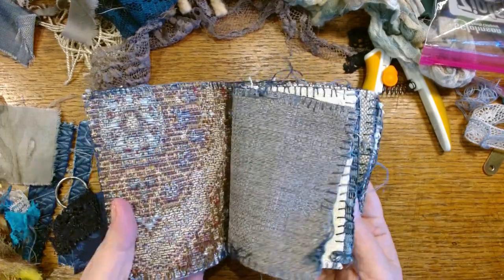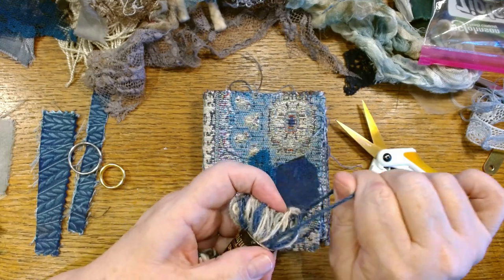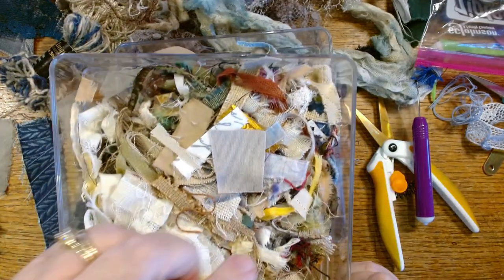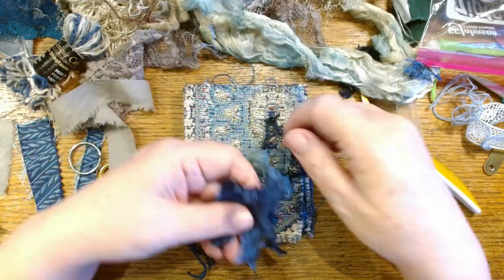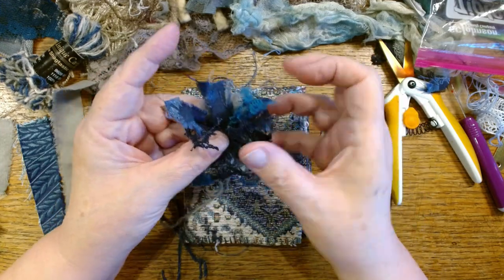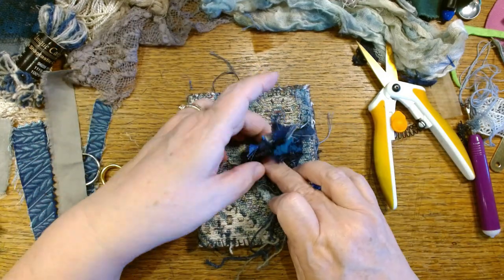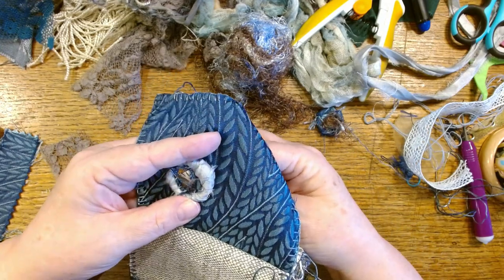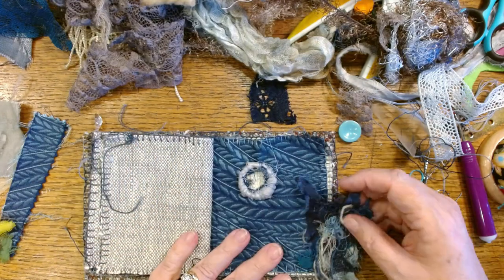EASY WAYS to Add TEXTURE to Your FABRIC BOOK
I'm working in this Just Because book today with a few ideas on how you can dress the pages of your fabric book with lots of texture.

When I share a finished project, it is almost always for sale. I sell my physical projects via my website. (link below) Sometimes I don't get things listed right away so feel free to send me an email and just ask. (please use email and NOT Etsy messaging)